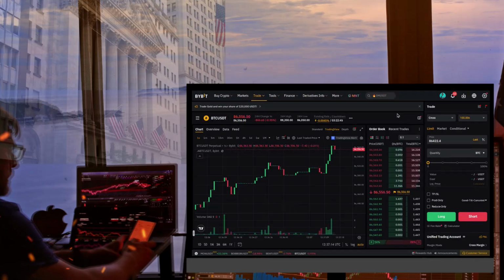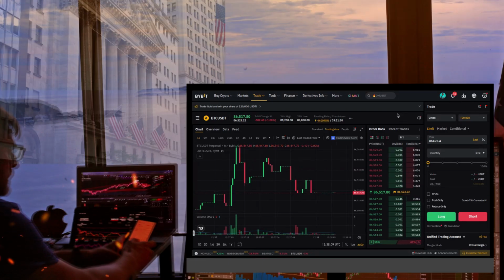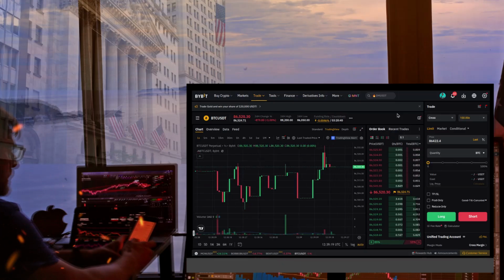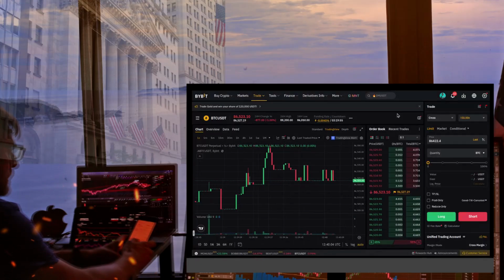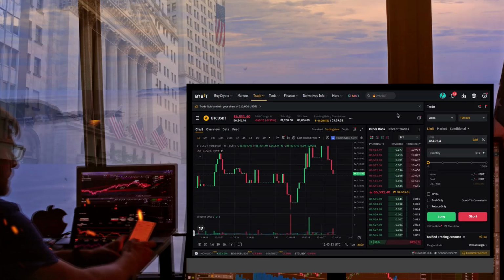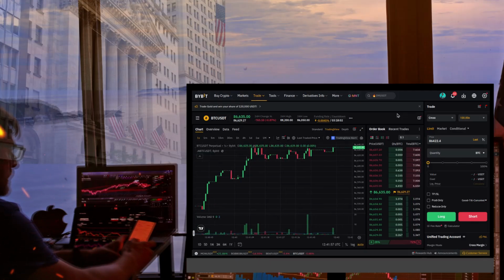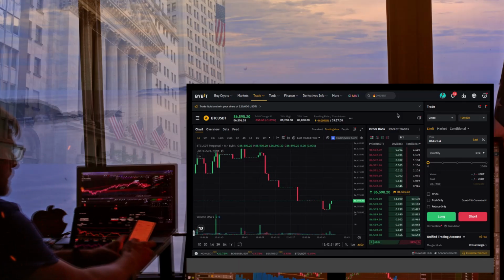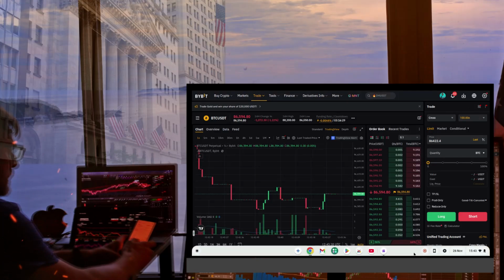Trading Psychology: Read the Charts Like a Professional Trader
Master Market Structure with this simple, beginner-friendly guide to Trend Flow and Smart Money Logic. Whether you are a non-native English speaker or a new trader, this masterclass breaks down BOS and CHOCH so you can stop guessing and start reading the charts with absolute clarity.

Unlock the real foundation of technical analysis: Market Structure.

In this beginner-friendly audio lecture, I break down how price moves in waves, how trends form, and how smart money traders read the market like a map. This is the single most important concept you need to master to stop guessing and start trading with an edge.

Whether you trade Forex, Gold (XAUUSD), Crypto, indices, or stocks—understanding the core concepts of structure flow will change your entire trading mindset.

🔑 In This Masterclass, You Will Master:
The Real Meaning of Market Structure: The foundational logic behind price movement in waves.

Trend Identification: How to correctly mark Higher Highs (HH), Higher Lows (HL), Lower Highs (LH), and Lower Lows (LL).

Smart Money Logic: How professional traders ("smart money") create trend direction and how to trade alongside them.

The Two Key Signals: How to read and anticipate Break of Structure (BOS) and Change of Character (CHOCH) to identify trend continuation and reversals.

Prediction: How to use structure flow to accurately predict the next most likely move in the market.

Psychological Immunity: How a deep understanding of structure helps you avoid emotional trading mistakes by providing clear, objective rules for entry and exit.

🎯 This Video is Designed For:
✔ Beginners and New Traders who feel lost in technical analysis.

✔ Non-Native English Speakers looking for clear, simple English education.

✔ Traders who want absolute clarity and are tired of confusing chart patterns.

🧠 Next Step: Once you understand structure, you must master the "Dopamine Trap" to stay disciplined.

If you want to grow into a confident, disciplined trader, start with structure.